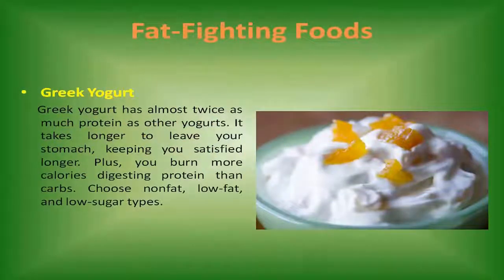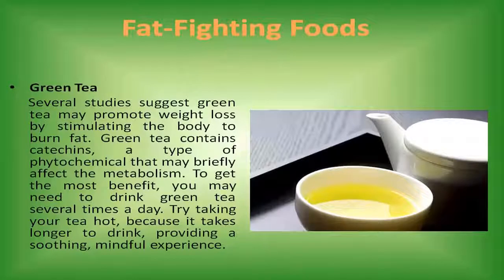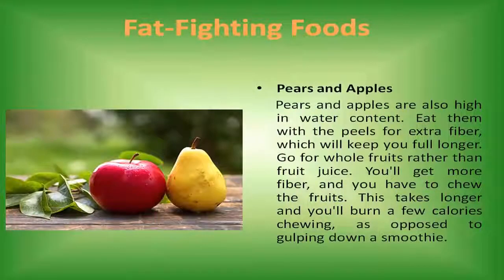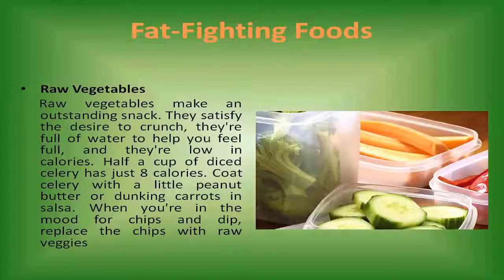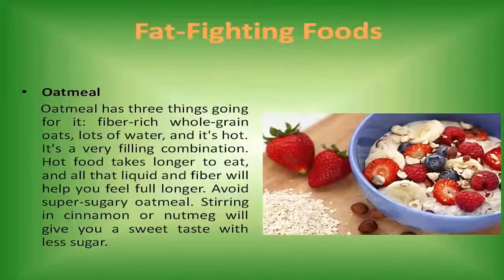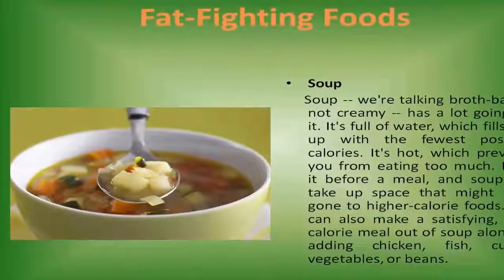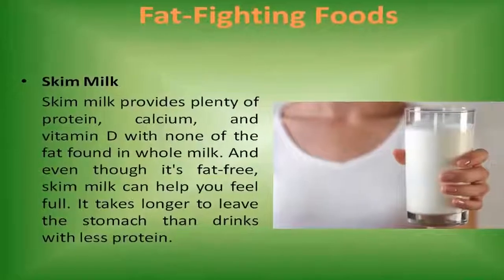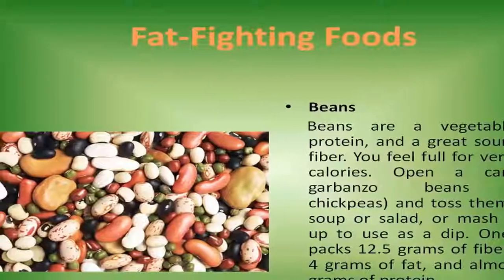Fat Burning Nutrition || health and fitness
Making it IMPOSSIBLE to lose weight, while also damaging your joints, disrupting your hormones, rapidly aging your skin, and even leading to Diabetes.How did you feel when you woke up this morning?
Were you refreshed and able to jump out of bed…

…or did it take a while to force yourself up and out of bed, after being rudely shaken out of your slumber by that stupid alarm clock buzz, buzz, buzzing in your ear?

Did your body feel “young” and energetic as you got up, or...

...Were you achy and groggy from another restless night’s sleep?

When you looked yourself in the mirror, did you see a fresh, young face, or…

…Did you stagger into the bathroom, ankles and knees creaking, hunched over from back pain and tightness, and see an old version of yourself staring back through the mirror? With bags under your eyes, dry & graying hair, wrinkled & dry skin?

When you looked down as you got dressed did you see a fit, lean, and healthy body, or…

… Did you see an ever-growing stomach, soft, “flabby” fat, and a body that’s become weak, tired and soft?

What goes through your mind as you look at yourself?

Are you happy with the way you look and feel, or…

… Are you frustrated by your life, with your lack of health, and with your inability to lose weight and keep it off?

Do you mumble to yourself, “What the hell? How did I get to look and feel like this?”

Are you at ease and peaceful, or stressed as you get ready for your day?

Do you have to drink multiple cups of coffee before you can even think about being productive and nice?

Do you drink more throughout the day, or even worse, use energy drinks and soda, because you have wild energy swings where you go from feeling good and energetic… to crashing and feeling like you need a nap?

Do you get winded easy? Lose your breath after you’ve gone up a flight of stairs, or as you rush out the door to your car?

How’s your digestion? Do you have comfortable bowel movements, or is your life all about digestive issues like constipation, bloating, bouts of diarrhea, and indigestion?

How many times have you promised yourself you were going to lose weight, and maybe even did, but then put it all back on… and more?

How many times in the last couple years have you started a “diet” or workout program? Once, twice, 10 times?

How do your failures make you feel?

If you and I were sitting face-to-face, and I asked you point blank, after all you just read, “How do you feel?” What would you say?

Look, weight gain, and weight loss, are serious concerns of yours, and I get it…

… but these other issues are also very serious:

Joint pain, muscle weakness, digestive issues, “old” skin and hair, stubborn belly fat, zero energy, and an addiction to carbohydrates…

… and they’re ALL connected.

You may be thinking this all sounds crazy, but let me ask you this...

How many of the following are you currently struggling with?

Stubborn belly fat that will NOT go away, regardless of the diets you try
Painful or uncomfortable bloating (especially after eating meals)
Fat gain in strange places (chest in men, belly in ladies, for example)
Painful joints
Digestive issues (IBS, gas, stomach discomfort, constipation and/or diarrhea)
Dry, aging skin & hair (looking older than you really are...)
Energy swings (low energy before eating, high after... then crash)
Constant craving of carbohydrates
Trouble sleeping (can’t fall asleep and/or stay asleep)
Moody and irritable if you get too hungry
Indigestion
Your gut & stubborn belly fat...
There is growing evidence showing the connection between a “leaky” gut and issues such as weight gain, thyroid problems, Type-2 Diabetes, a lack of energy, digestion problems (constipation, bloating, gas, diarrhea, indigestion, etc.).
Basically, your gut works like this…
Your entire digestive system, from your mouth to your hind end, is one long tube that’s actually outside your body… even though it’s inside.
This long tube has very strong barriers that keep toxic substances OUT of your body, and when these barriers are damaged, as in the case of leaky gut, then food particles and toxins that are not supposed to make it into your blood stream and lymph system, are there, which then makes organs like your liver have to work double time to get rid of this toxicity.
This heavy workload then makes your liver get sluggish and bogged down (imagine yourself having to do the job of 10 people in half the time and how that would make you feel)…
When your liver gets sluggish it makes it nearly IMPOSSIBLE to burn fat, because that’s where your fat gets processed…
… but it all starts in your gut.
Your intestines have small hair-like features that line their walls that help shuttle food along, aid in digestion, and help shuttle nutrients from your digestive system into your bloodstream to be used by your body.